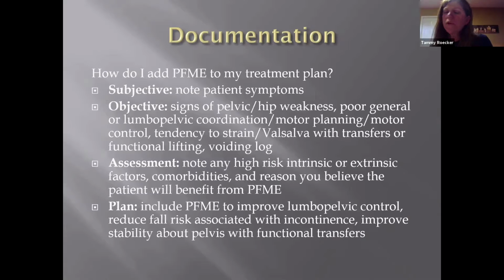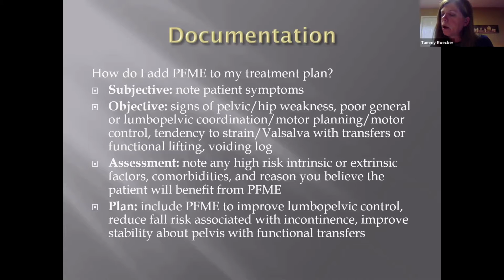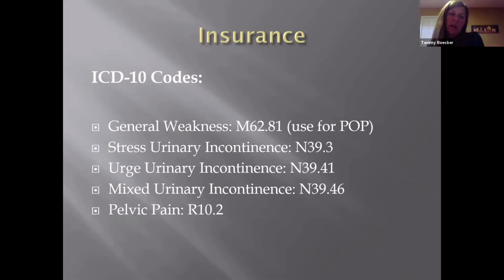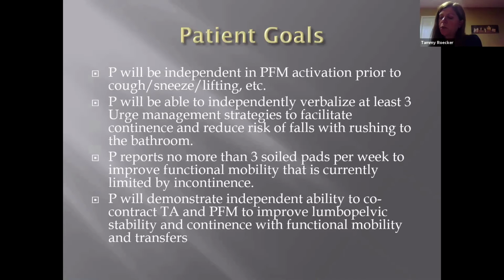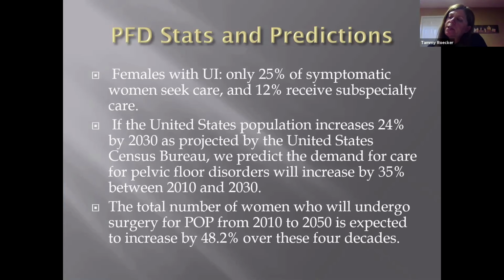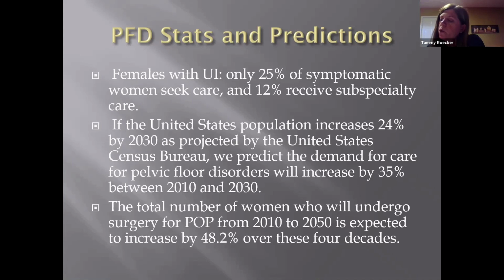pelvic floor part 10-Documenting-Goals